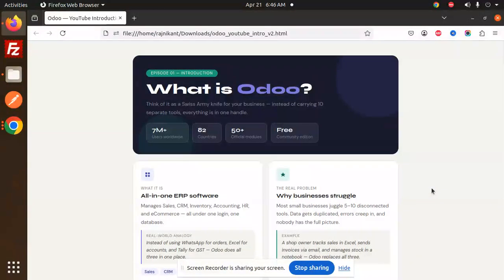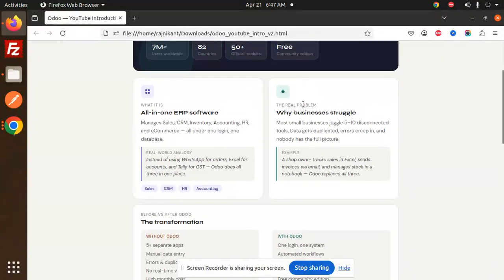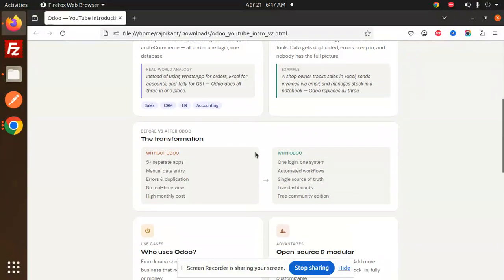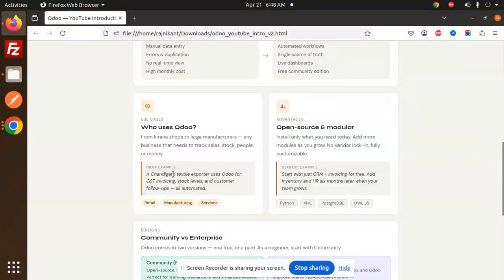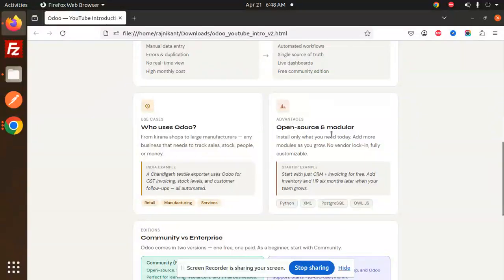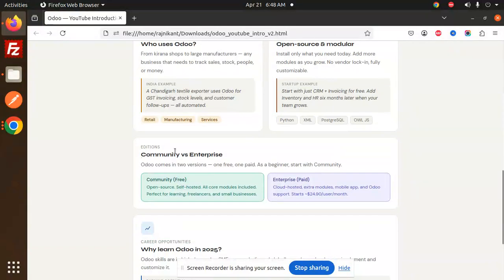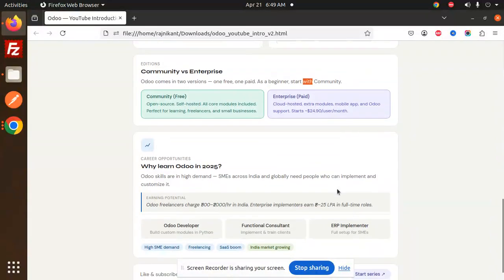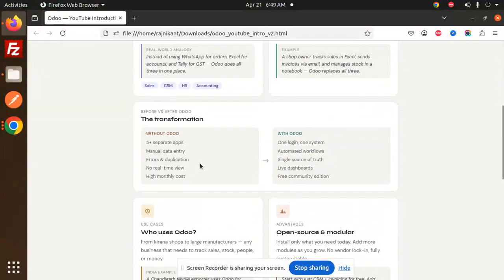💣 Stop Wasting Money on SAP! Here's Why Smart Businesses Choose Odoo ERP Instead 🚀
🚀 Want to understand Odoo ERP in the easiest way?
In this video, we explain what Odoo is, how it works, and why it’s becoming one of the most popular business management software in the world 🌍

Developed by Odoo S.A., Odoo offers powerful apps for managing your entire business — from CRM, Accounting, Inventory, HR, Website, and more 📊

👉 Whether you're a student, developer, or business owner, this beginner-friendly guide will help you get started with Odoo quickly ⚡

🔥 What You’ll Learn:

✔️ What is Odoo ERP?
✔️ Key Features & Modules
✔️ Benefits of using Odoo
✔️ Real-world use cases
✔️ Why Odoo is trending in 2026

👨‍💻 Developers
📊 Business Owners
🎓 Students (ERP / IT)
🚀 Startup Founders
🚀 What is Odoo? Complete Beginner Guide (2026)
💡 Odoo Explained in 5 Minutes | All-in-One Business Software
📊 What is Odoo ERP? Full Overview for Beginners
📌 Don’t Forget:
🔥 What is Odoo ERP? Why Businesses Are Switching Fast!
💼 Odoo Tutorial for Beginners | Everything You Need to Know
⚡ Odoo Explained Simply | ERP System in 2026
🧠 Odoo Full Course Introduction | Start from Scratch
📈 Why Odoo is the Best ERP for Small Businesses?
🚀 Odoo vs Other ERP Systems | कौन है बेहतर?
💻 Learn Odoo in 10 Minutes | Beginner Friendly Guide
🏢 What is Odoo & How It Works? Real Example Explained
🔥 Odoo Features You Must Know Before Using It!
📊 Complete Odoo Overview | Modules, Features & Benefits
🚀 Tired of juggling 10 different software tools? Meet Odoo ERP — the ALL-IN-ONE business platform that's replacing costly software like SAP, QuickBooks & Salesforce!

✅ In this video, you'll discover:
✔️ What is Odoo ERP & how it works
✔️ Why businesses are switching to Odoo fast
✔️ Top modules: Sales, CRM, Inventory, Accounting & more
✔️ Odoo vs SAP vs QuickBooks — who wins?

💡 Whether you're a startup or an enterprise, Odoo can TRANSFORM your business operations.